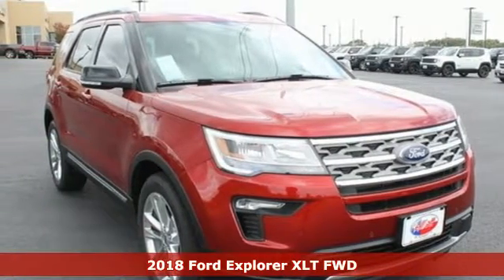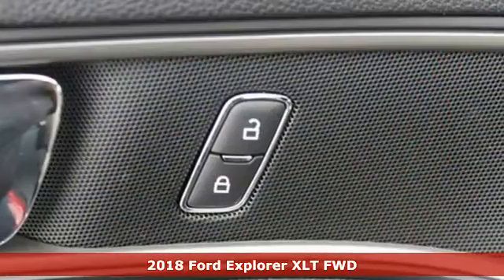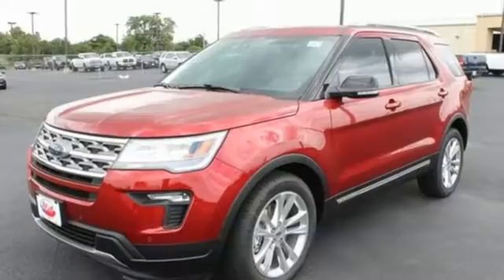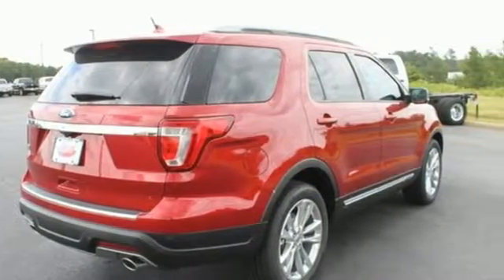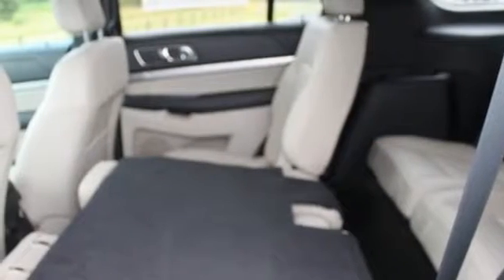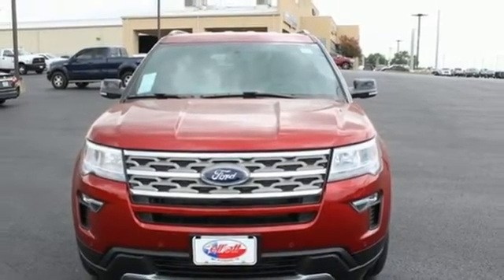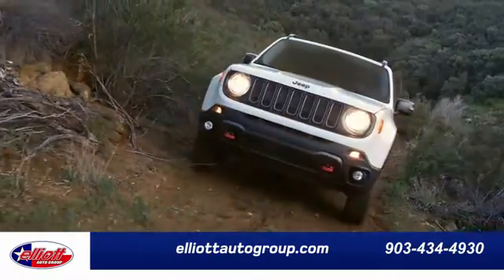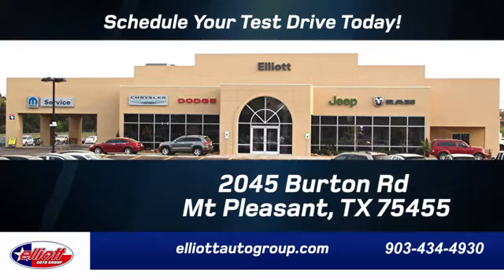New 2018 Ford Explorer Mt Pleasant TX Sulphur Springs, TX F6286 - SOLD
Year: 2018
Make: Ford
Model: Explorer
Trim: XLT
Engine: 3.5L V6 Ti-VCT
Transmission: 6-Speed Automatic
Color: Red
Interior: Medium Stone/Medium Light Stone
Stock #: F6286
VIN: 1FM5K7D82JGC05431
**NAVIGATION**, **REMOTE START**, **LEATHER**, **HEATED SEATS**, **REAR VIEW CAMERA**, **3RD ROW SEATING**.brbrRecent Arrival!brbrbrPrice includes all rebates, incentives, dealer discounts as well as everything that was added to the vehicle at the dealership, so no surprises. To qualify for all rebates, a qualified trade in and/or financing with Ford or Lincoln may be required. We are located just west of Titus Regional Medical Center on I-30. Price includes: $2,000 - Retail Customer Cash. Exp. 07/09/2018, $1,000 - Ford Credit Retail Bonus Customer Cash. Exp. 07/09/2018

Address:
2045 Burton Rd.